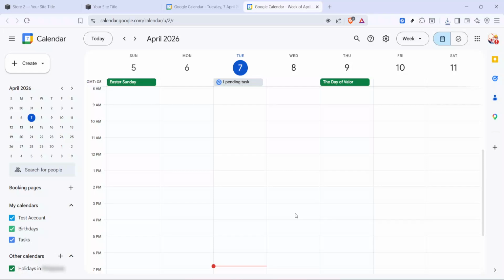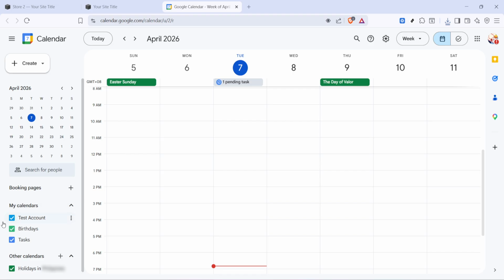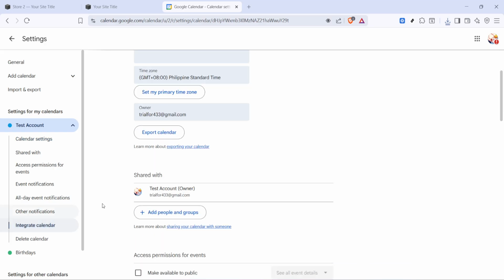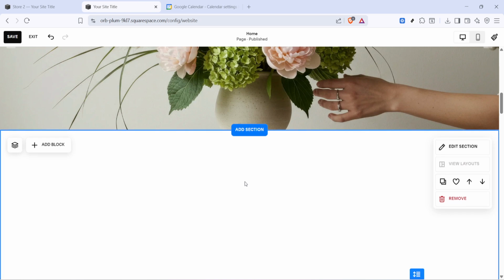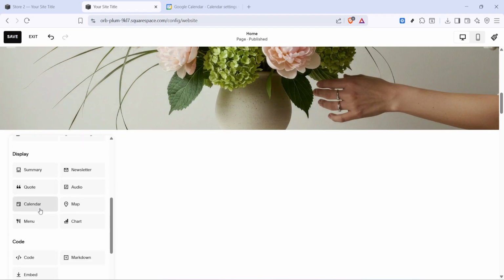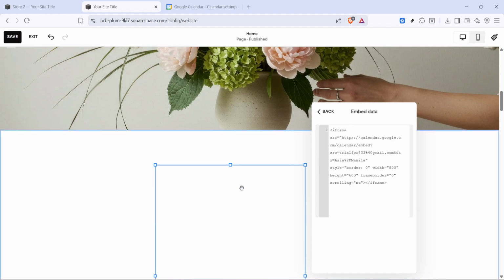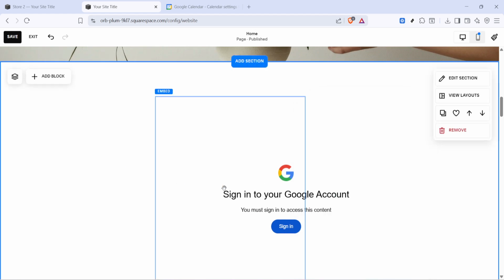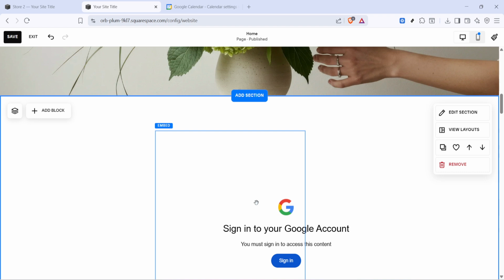How To Add Google Calendar To Squarespace (Step By Step 2026)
How To Add Google Calendar To Squarespace